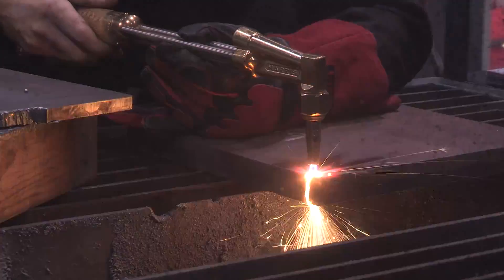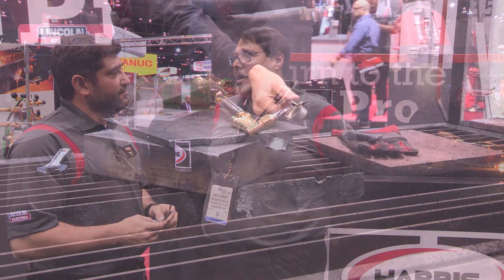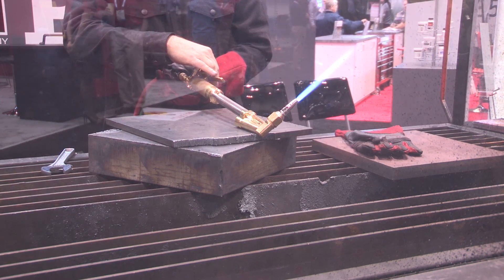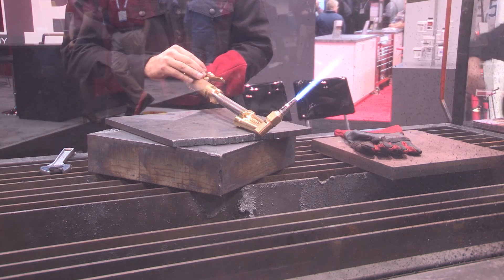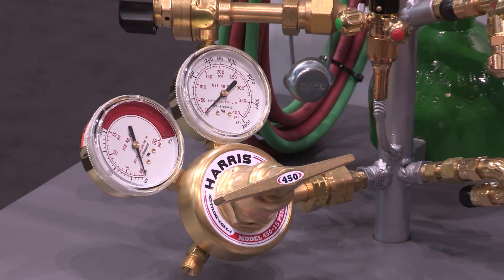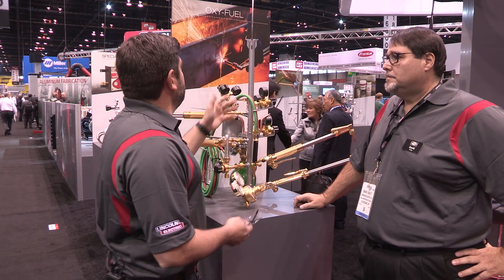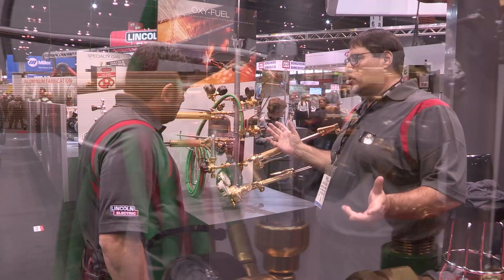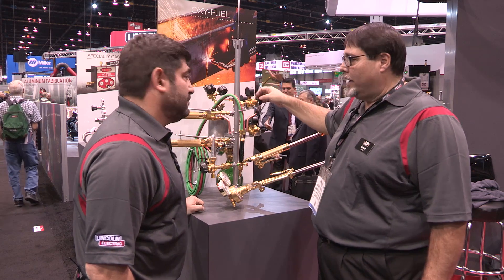Harris Products Group Oxy-Fuel Cutting at FABTECH 2015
An oxy-fuel cutting demonstration from Harris Products Group - a Lincoln Electric Company - at FABTECH 2015